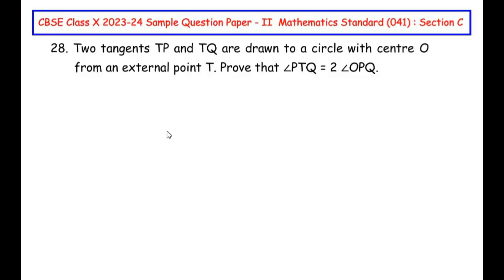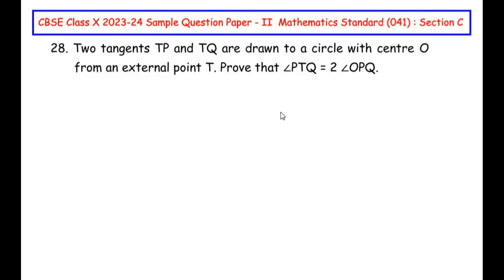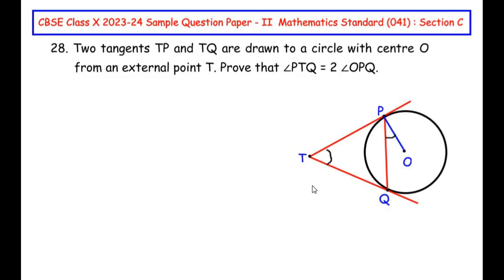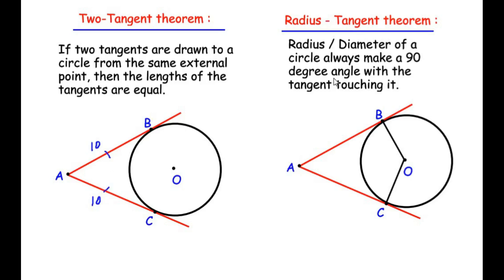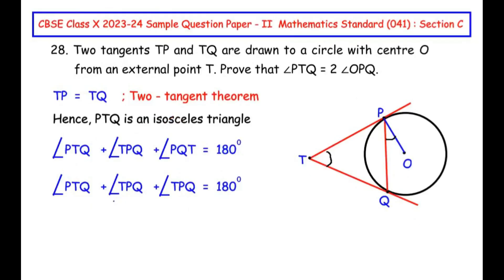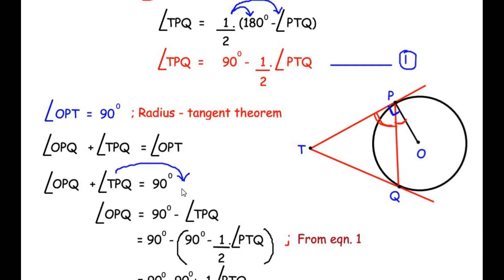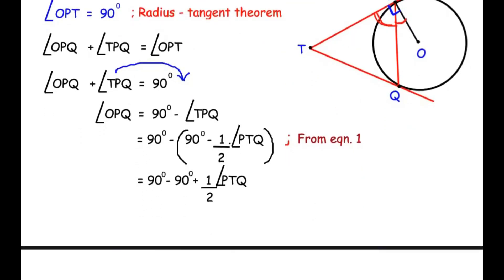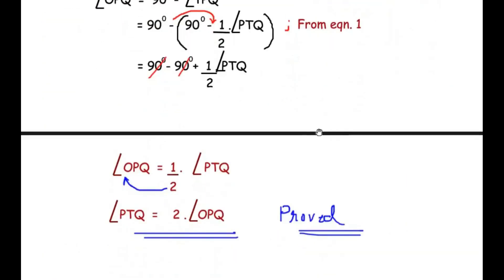Q28 - Two tangents TP and TQ are drawn to a circle with centre O from an external point T.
This video explains an example from "Circles" chapter.

Two tangents TP and TQ are drawn to a circle with centre O from an external point T. Prove that ∠PTQ = 2 ∠OPQ.